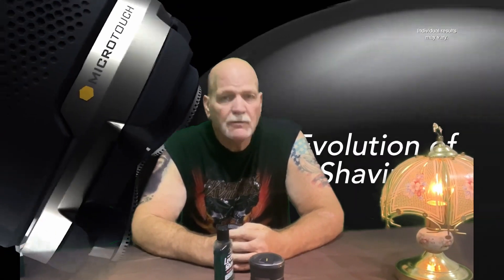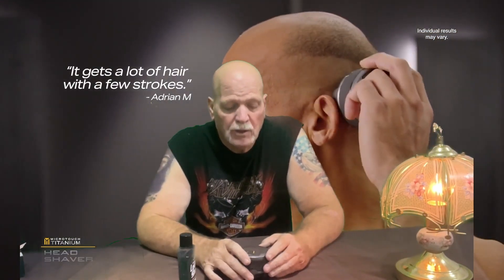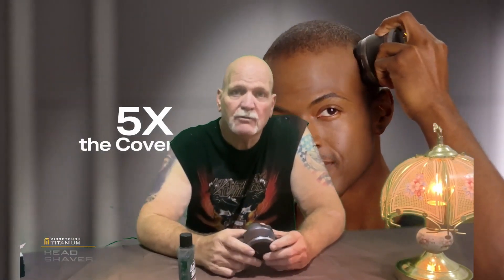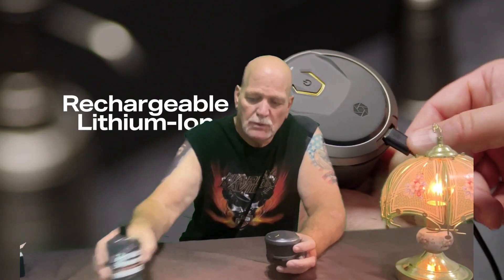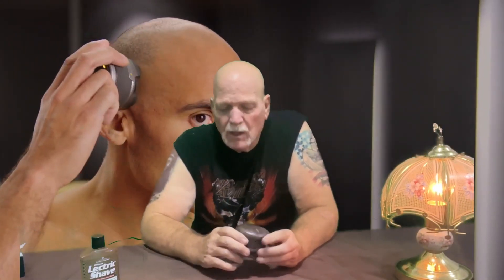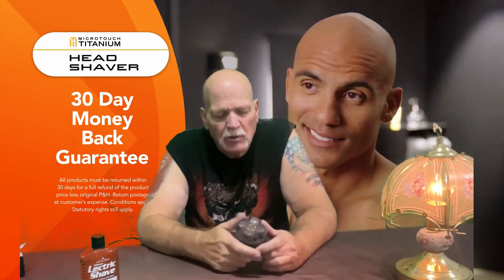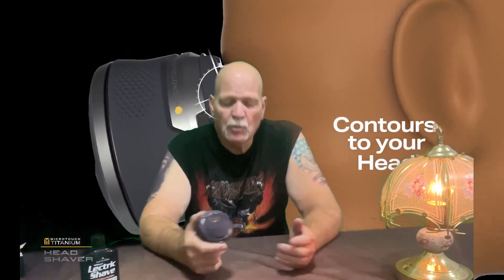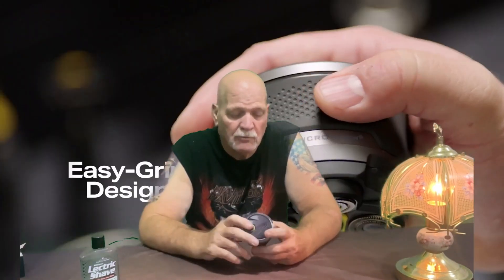Update on Mircotouch Headshaver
My review after three months of using the Microtouch Headshaver